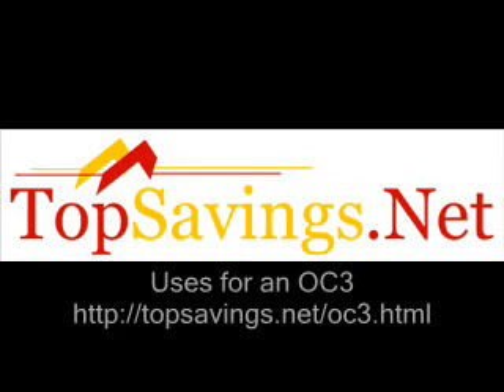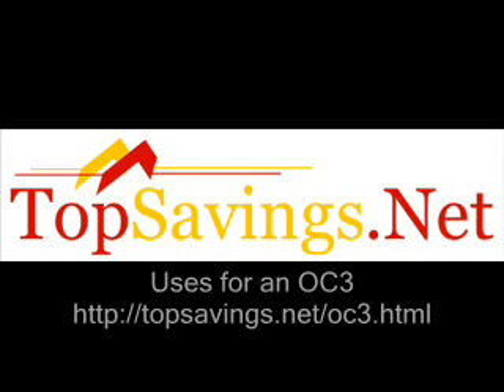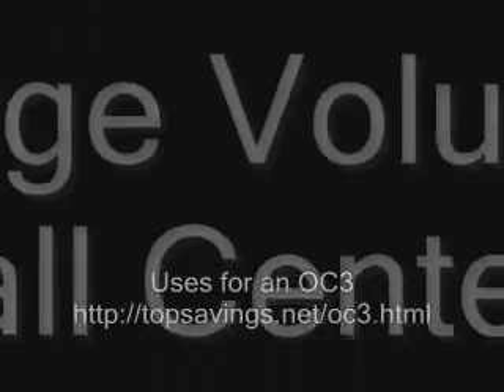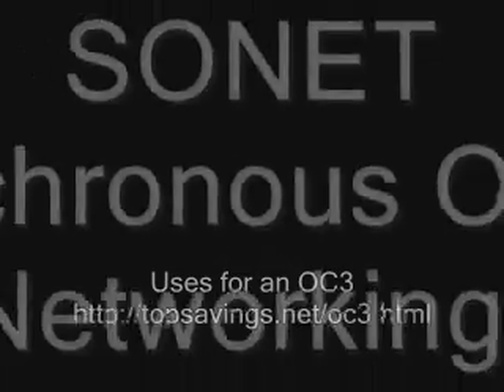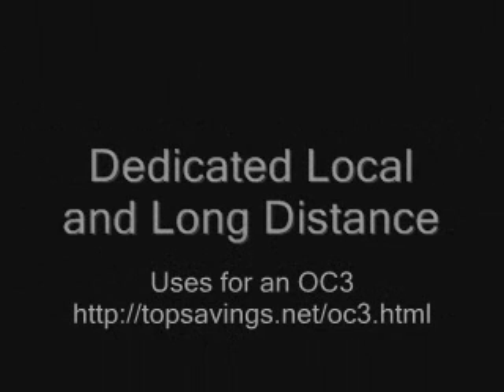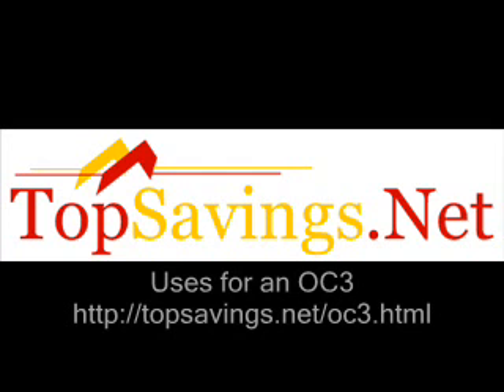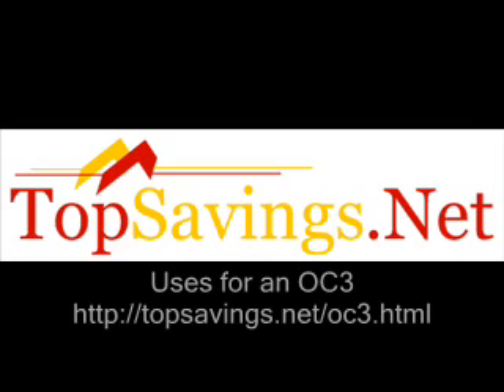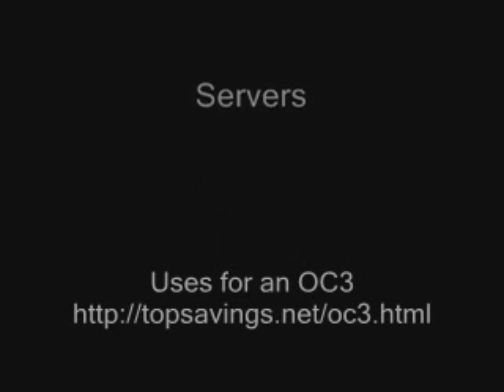OC3 - Business Uses for OC3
This video covers the topic of OC3/OC-3 uses applied to business communication functions. OC3 stands for Optical Carrier level 3 and runs at the speed of 155.52 Mbps over the SONET standard, which is a fiber optic bandwidth. Learn how your enterprise may benefit from utilizing OC3 business bandwidth in it's vital  communications.

Wanting to buy optical carrier bandwidth? We offer quotes on Tier 1 providers of OC-3 at VERY competitive rates. for a quote for your business.

A sales representative will call you back shortly.

For other quotes on larger (OC12, OC48, OC192, etc.) or smaller bandwidths (T1, T3, OC1, etc.) visit our main

We are located in Santa Cruz, California and offer Nationwide quotes from top Tier 1 providers for all of your business bandwidth needs. We appreciate your support!